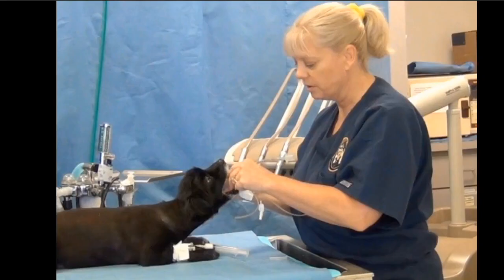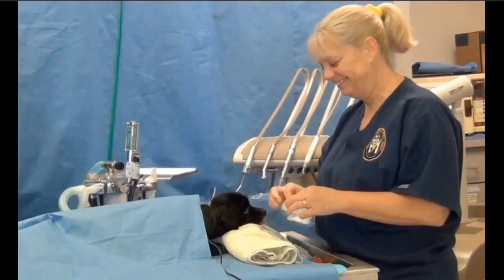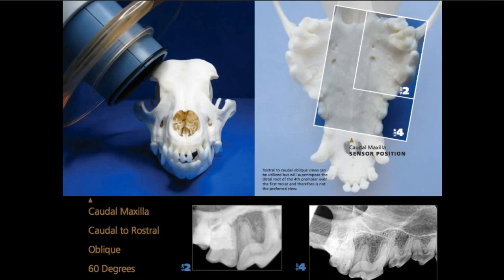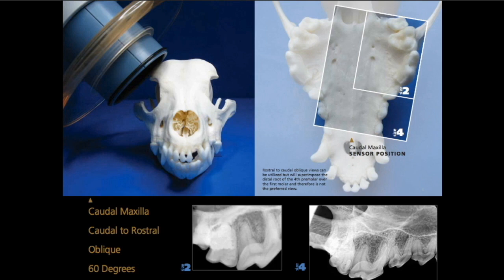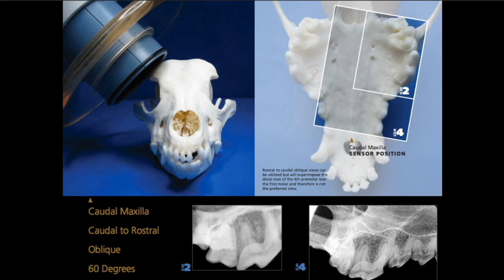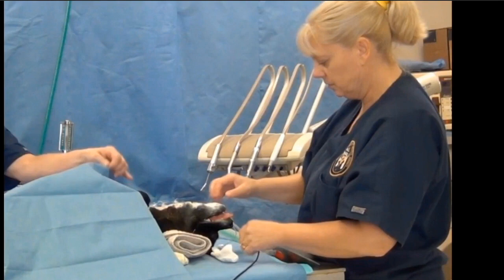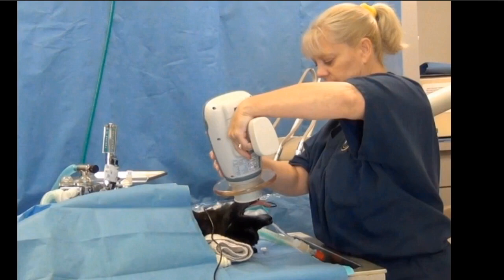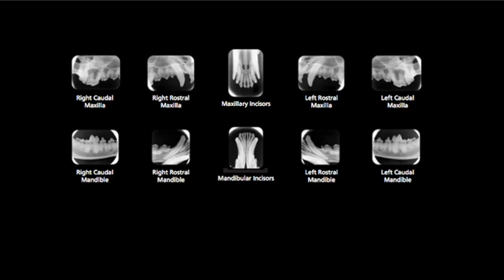Radiographic Positioning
Radiographic Positioning Video by Anne Mills.
Are You Frustrated with Retakes on Dental Radiographs?
Is the Doctor Always Hurrying You to Finish Your Dental Procedures?
Is Charting Taking Way Too Long?
Not Confident with Anesthesia?
Let Dr. Anne Mills solve these and many more problems for you in this 12 CE hours  Veterinary Dentistry for Technicians Interactive Online Workshop. Allow me to guide you to eliminating frustrations and increasing efficiency in all of your dentistry cases.